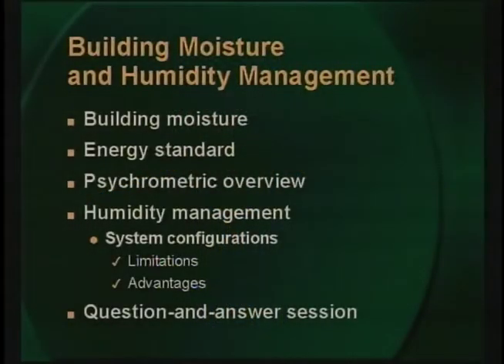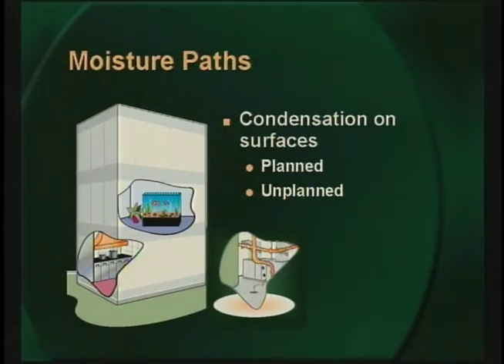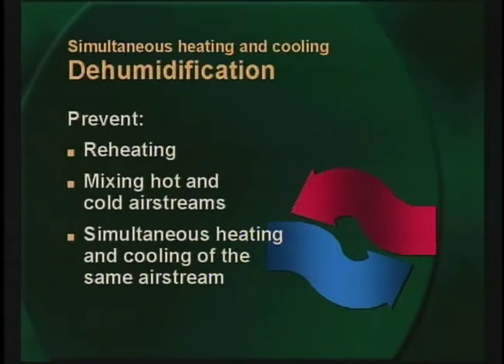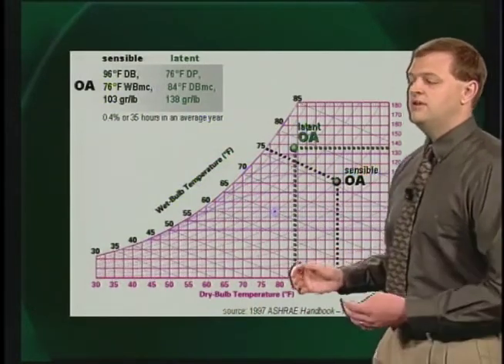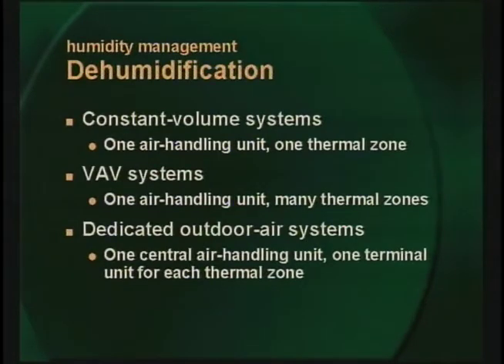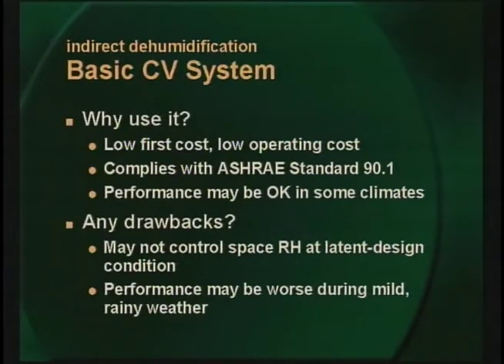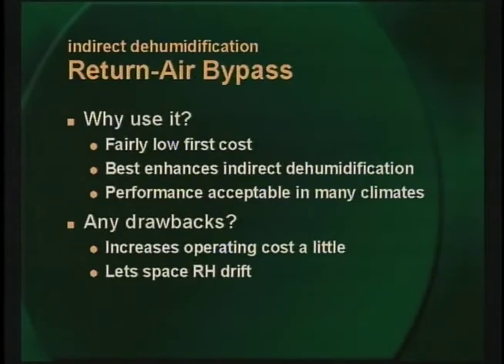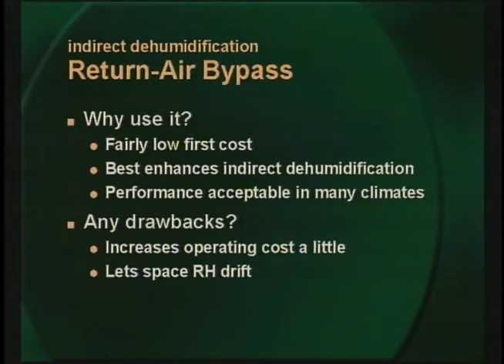Trane Engineers Newsletter LIVE: Building Moisture and Humidity Management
After viewing this ENL program you will have a better understanding
of the issue of building moisture control and the part-load
dehumidification performance of various constant-volume system
configurations. Other topics include: ASHRAE weather data, sensible-
(peak dry bulb) and latent-design (peak dew point) conditions,
psychrometric analysis (full load and part load), impact of total
energy recovery, mixed-air bypass, return-air bypass, split
dehumidification unit (SDU), supply air tempering (reheat), ASHRAE
Standard 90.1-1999. Visit Trane.com Self-paced learning to earn continuing education hours. Presenters Dennis Stanke, Gary Luepke and John Murphy. (2000)